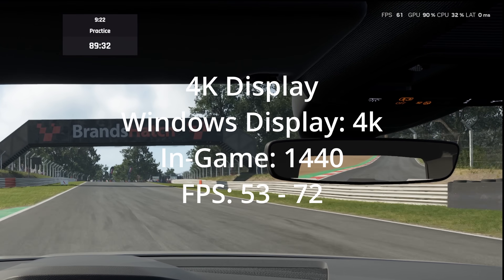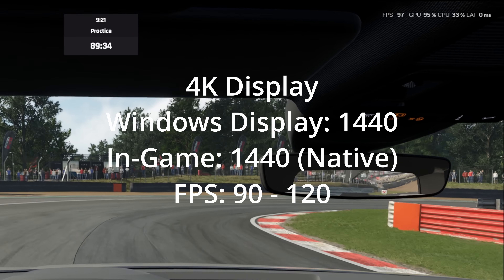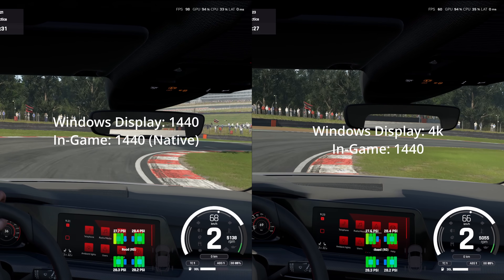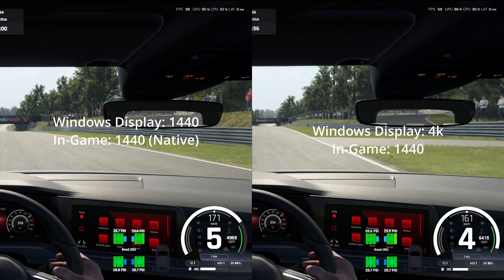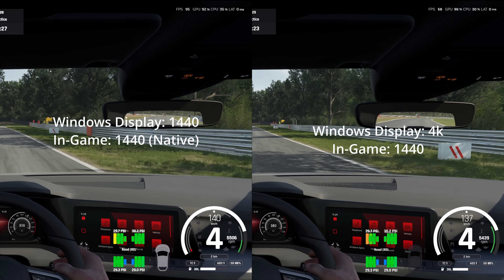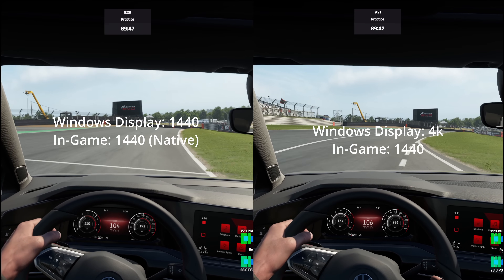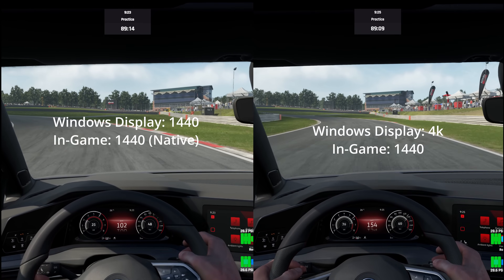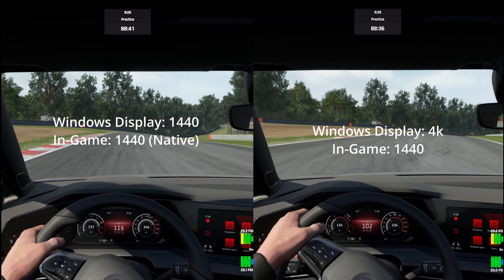Assetto Corsa Evo - FPS Boost For Some - Gain 30 to 40fps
If you are not running at your screen's native resolution, this may help you gain up to 40fps.

Systems and set-ups will vary, but it's quick and easy to do. Let me know if it helps.

Many thanks to @toddmcdonough for pointing me in this direction